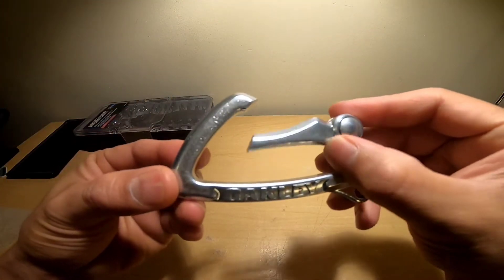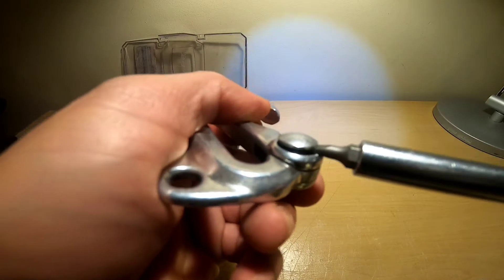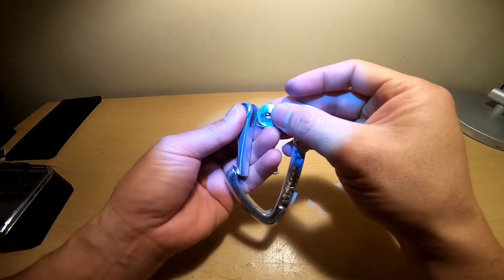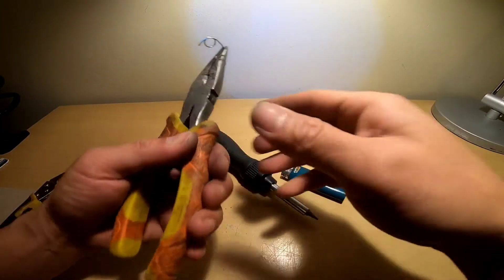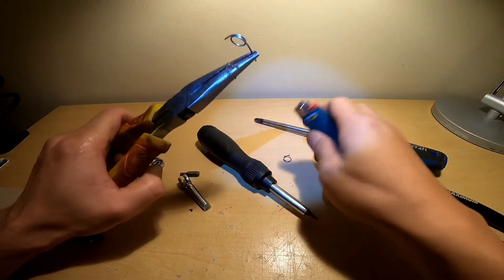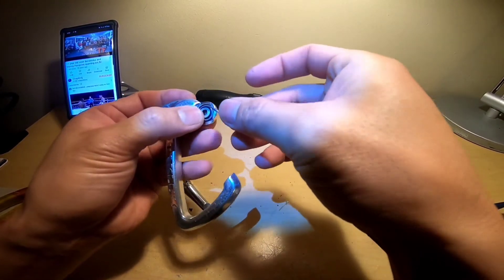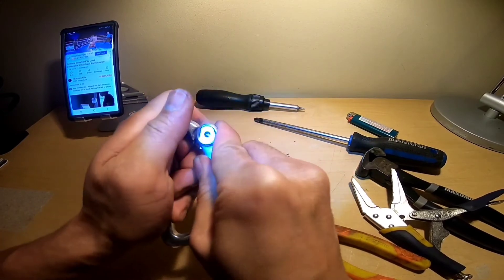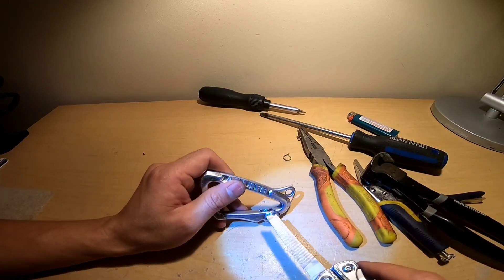Oakley CARABINER defective and How I fixed it